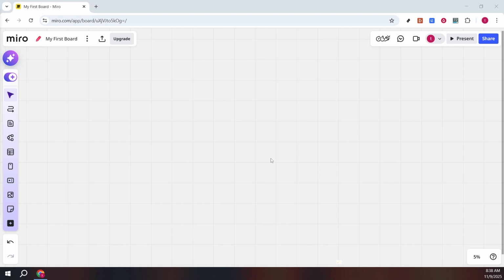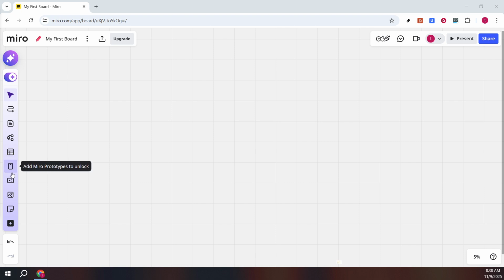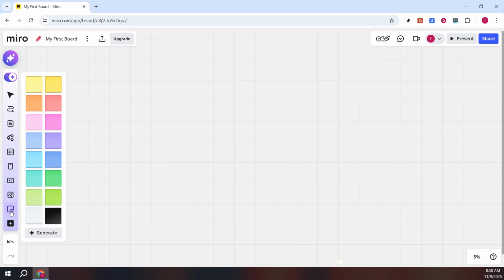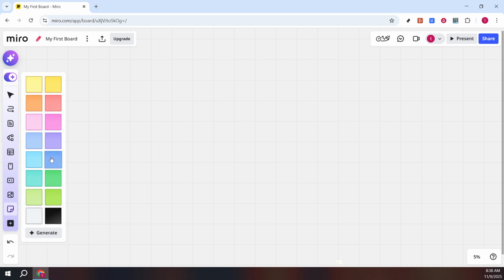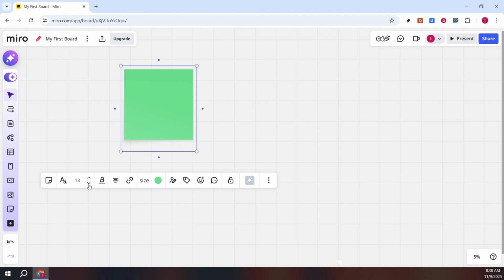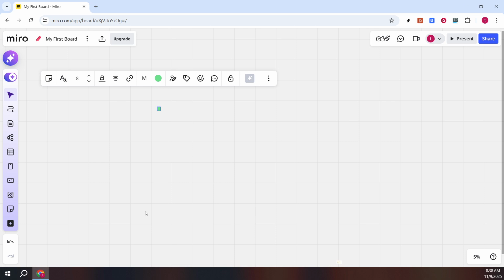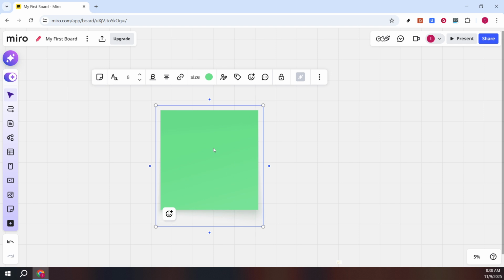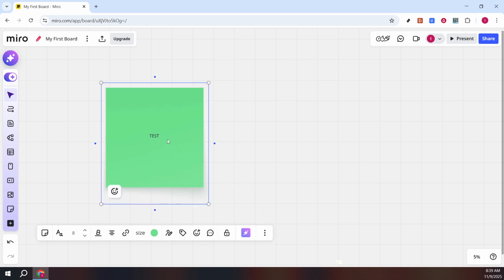How To Use Sticky Notes With Miro [2026 Guide]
How To Use Sticky Notes With Miro